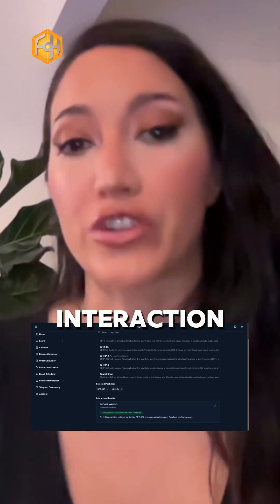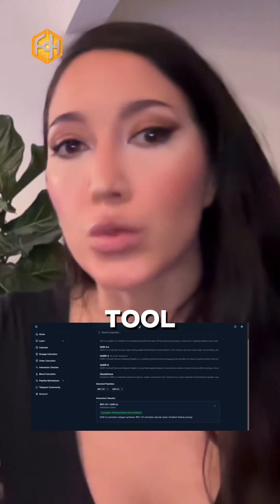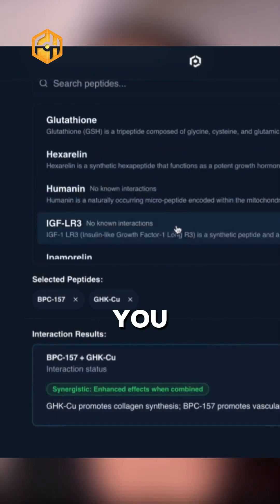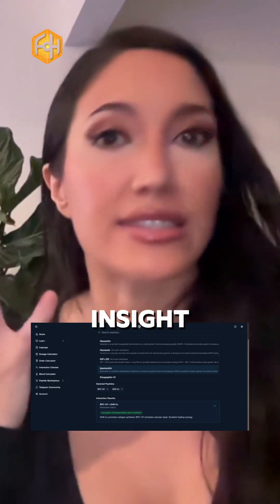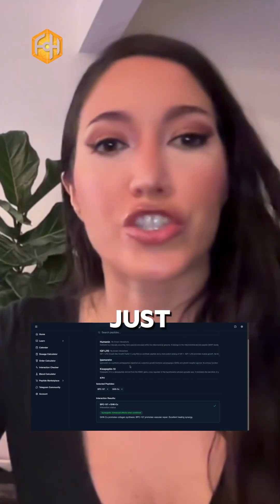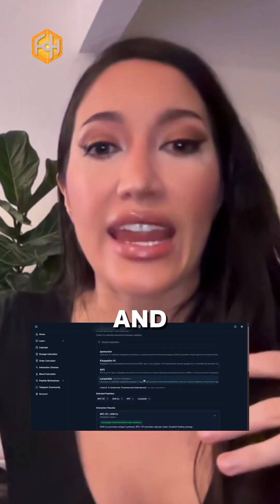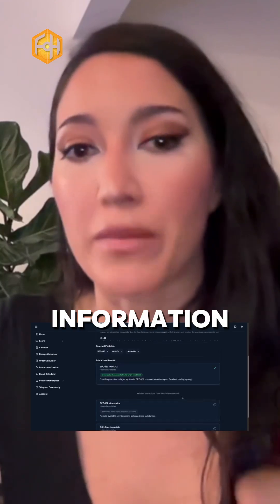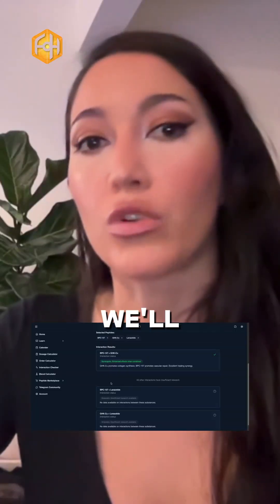How to build your own custom peptide stacks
Creating custom peptide stacks can be tough if you don’t know how peptides interact.

PeptidePro makes it easy to build custom stacks and maximize their synergy.